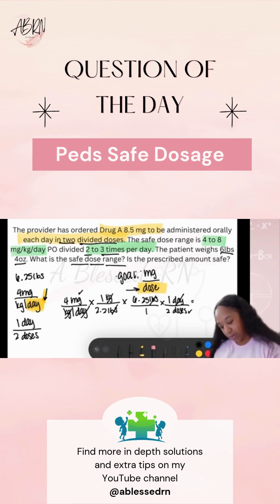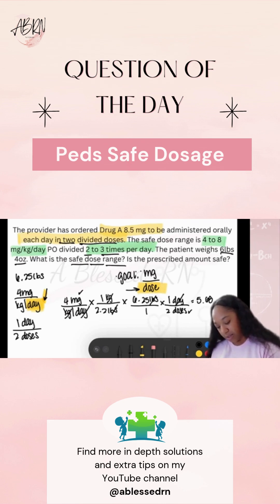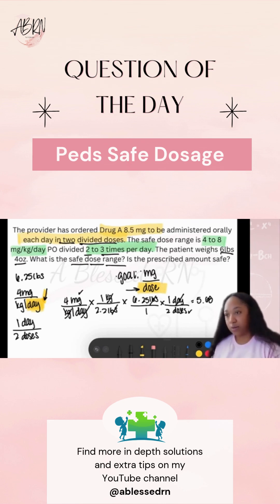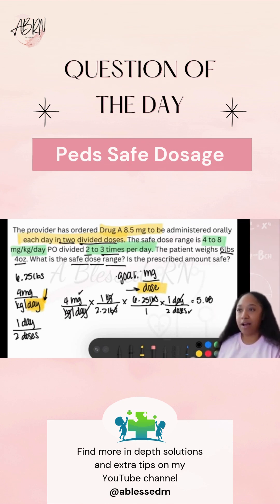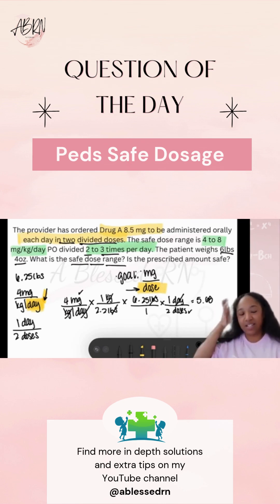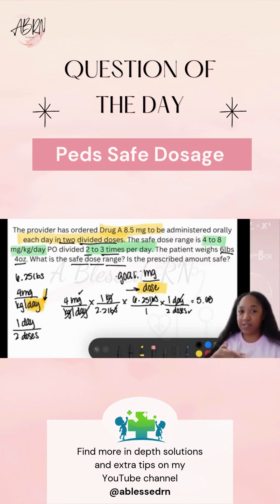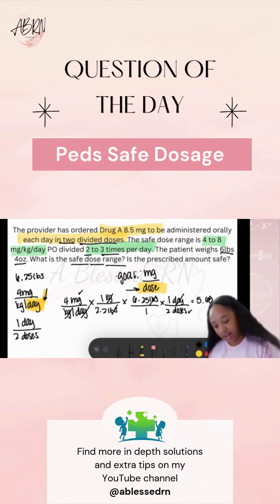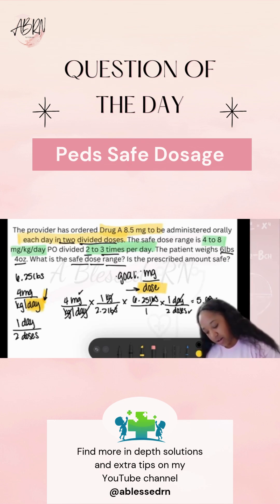🧸 Pediatric Safe Dose Breakdown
In this video, I’m walking you through the pediatric safe dose problem step by step, showing you how to compare the ordered dose to the safe range and keep everything organized.

Slow it down, follow along, and see how manageable this becomes with the right puzzle piece setup. You’re building safe, confident calculation skills with every problem. 💉✨